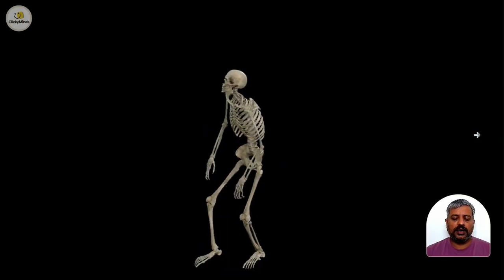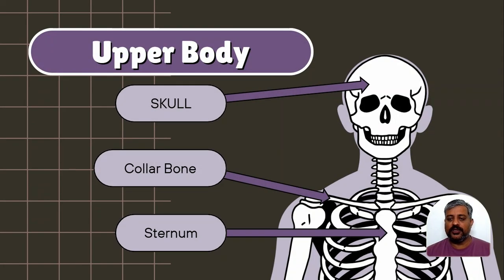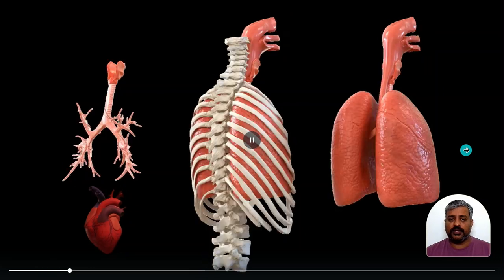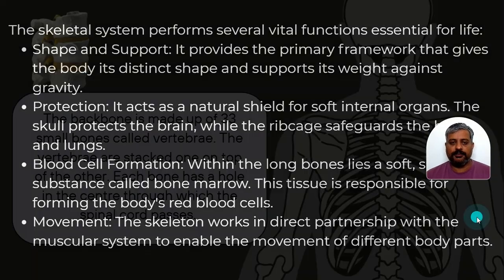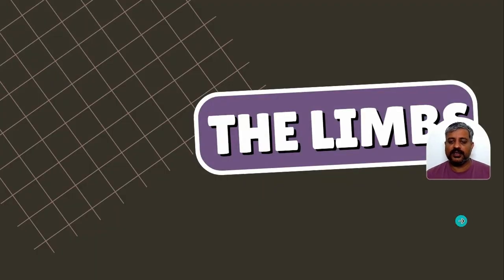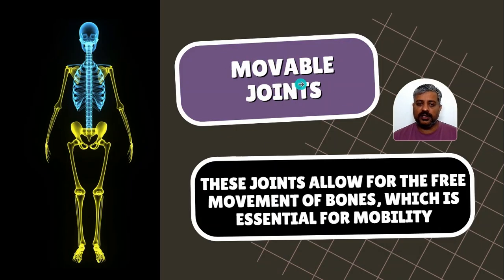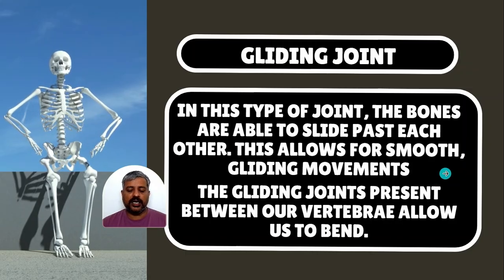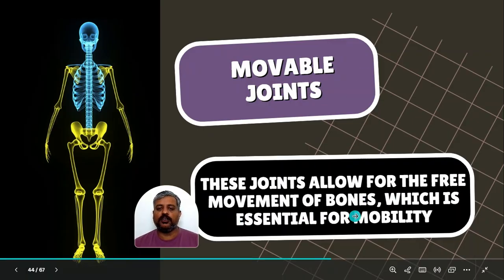Parts of Body